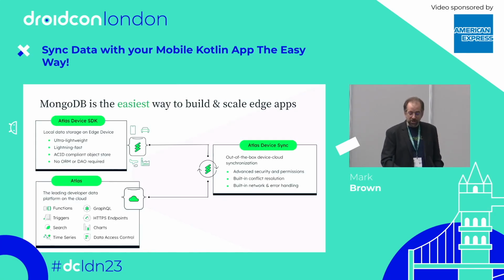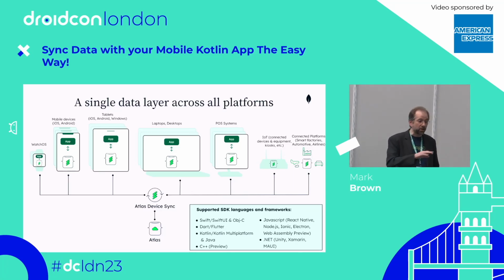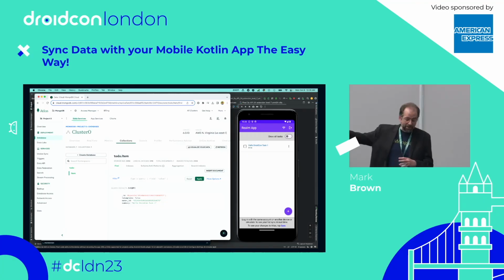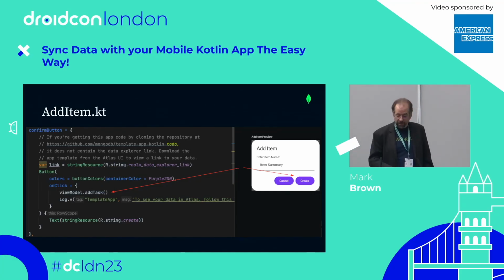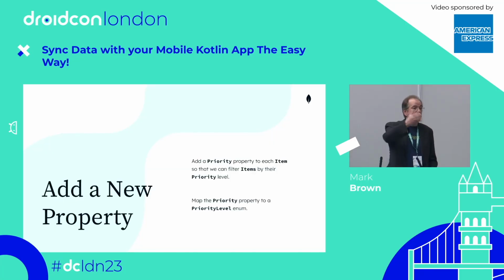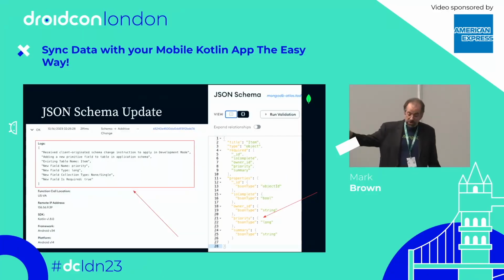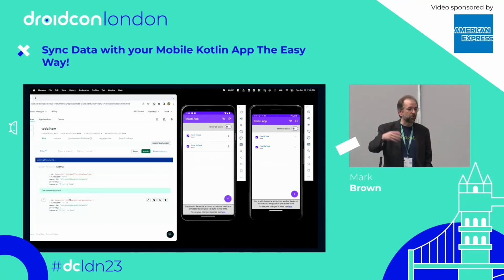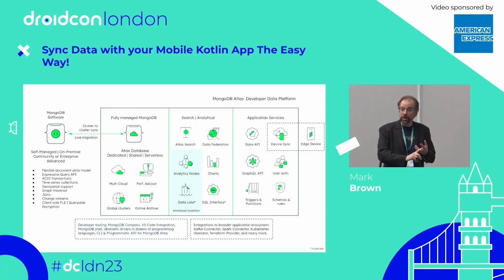Sync Data with your Mobile Kotlin App The Easy Way!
By Mark Brown